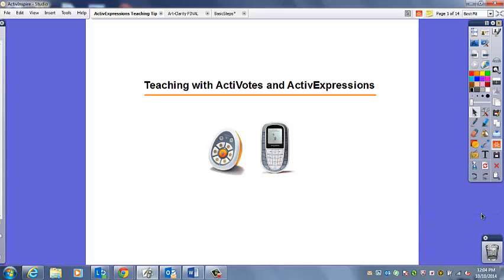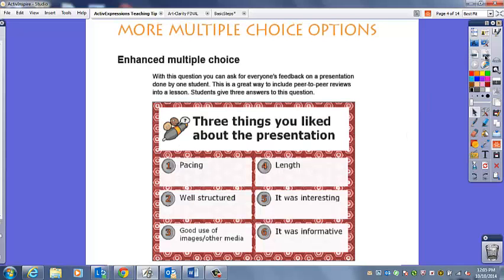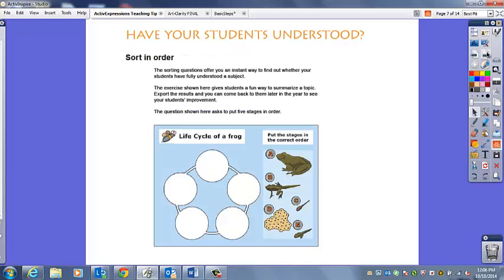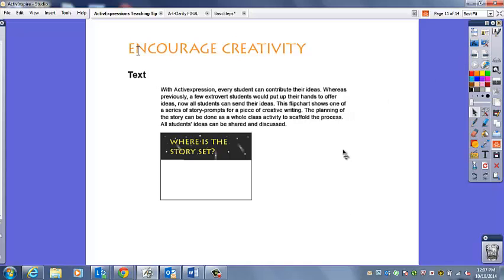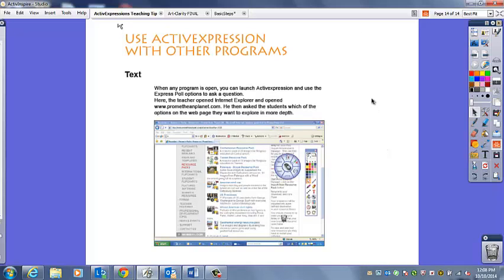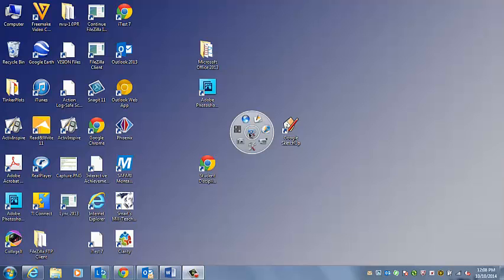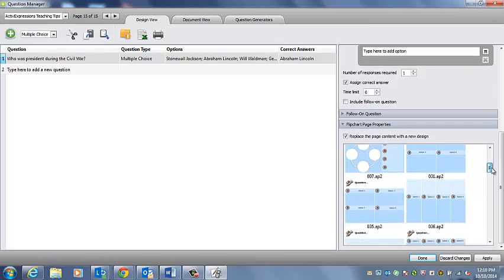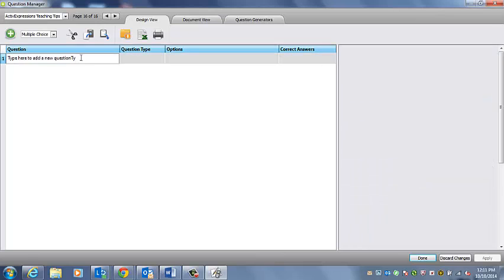Tutorial 8 - Creating Questions